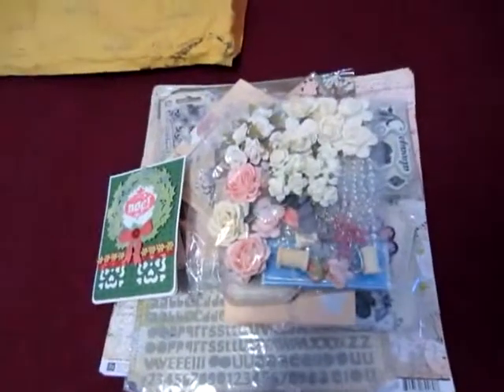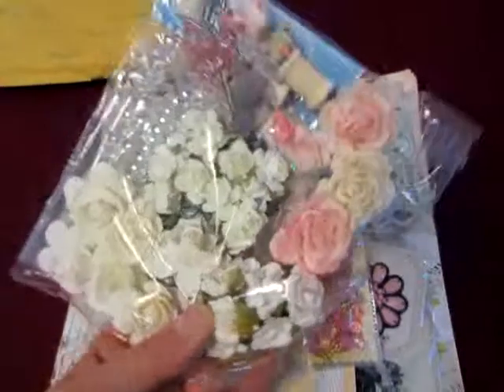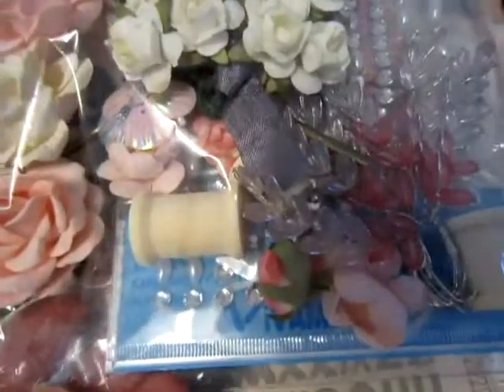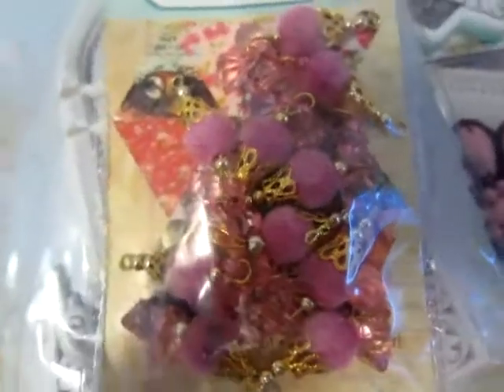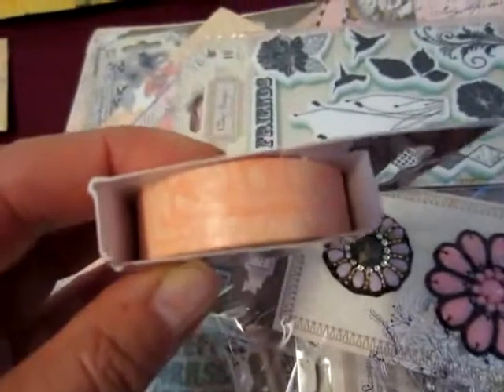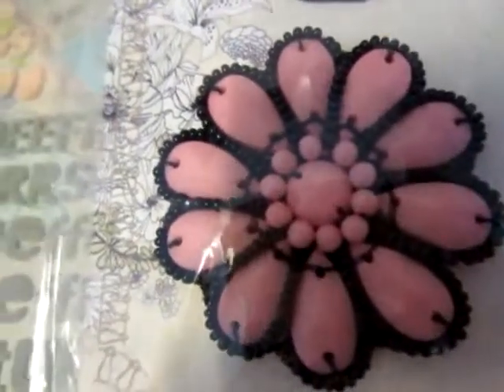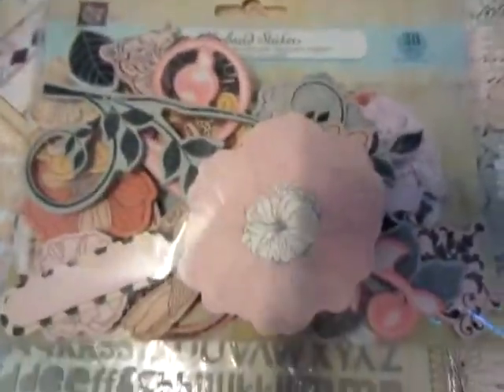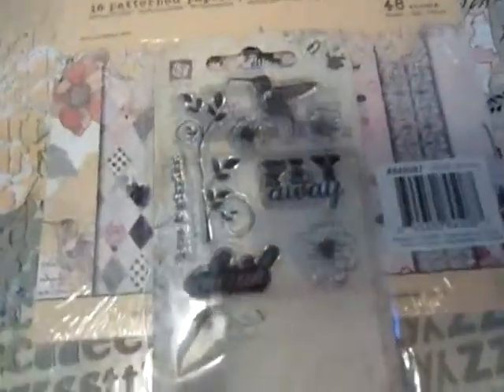My Winnings from Steff (brownbabycraftaholic)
I love everything.

Here is the link to Steff's channel.
She has amazing video's and awesome tutorials.